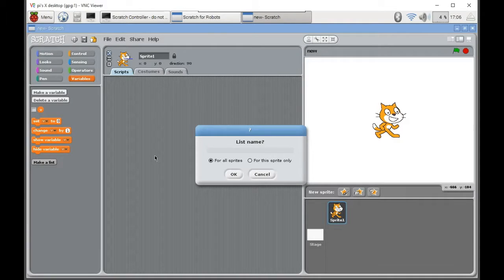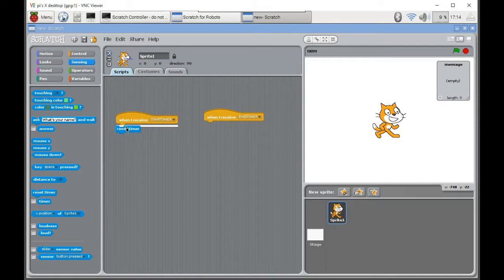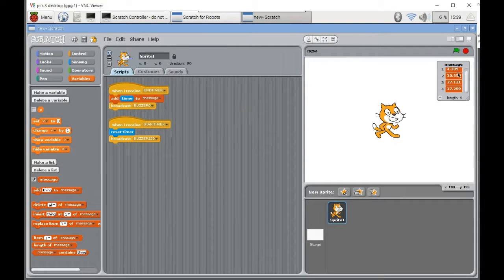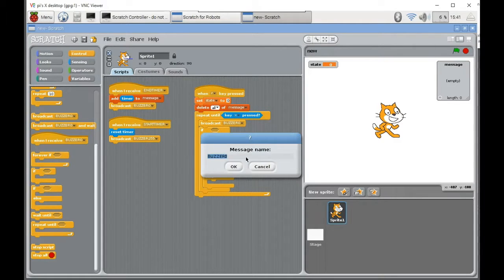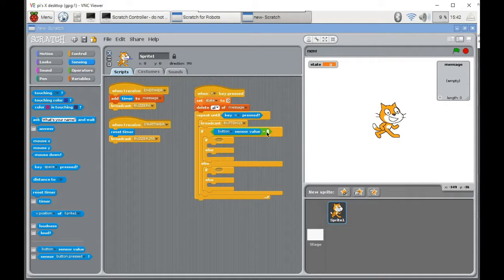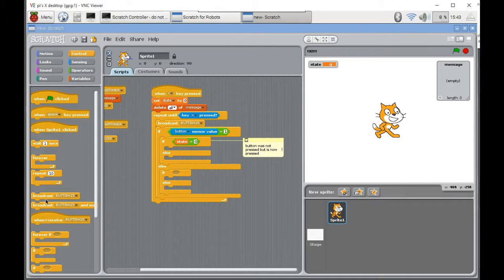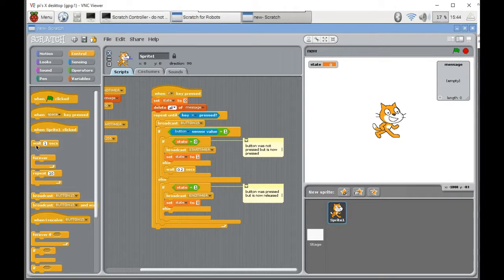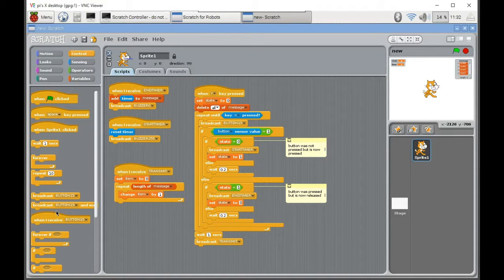GoBox Mission Nine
Welcome to Mission Nine of GoBox the monthly robotics subscription using the GoPiGo, Raspberry Pi robot!